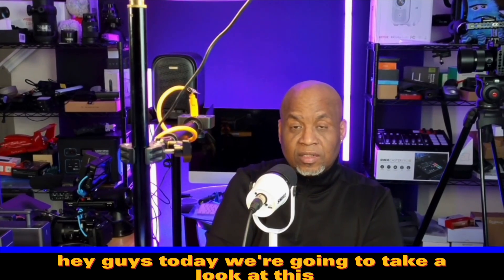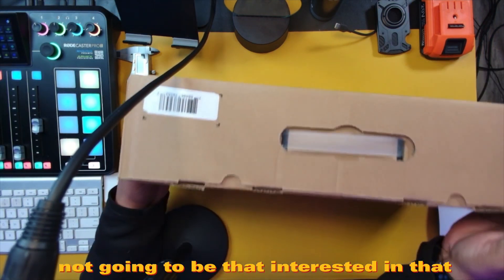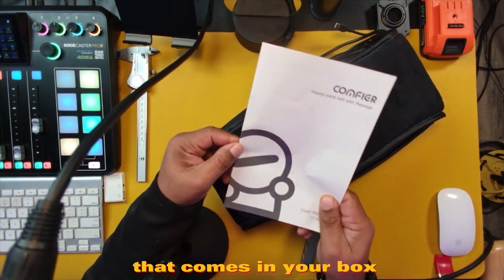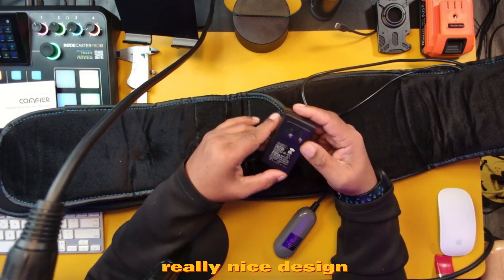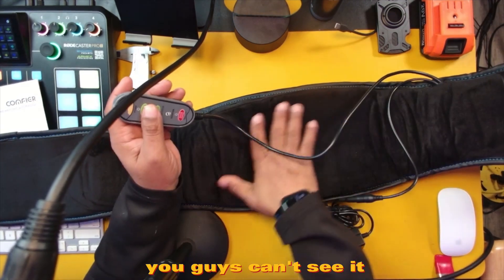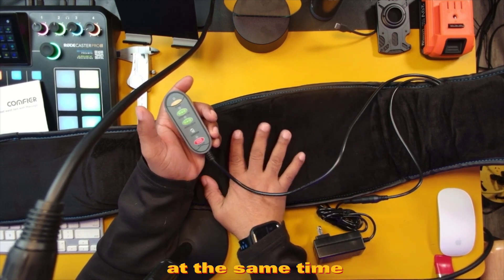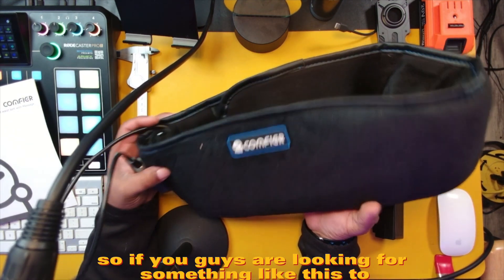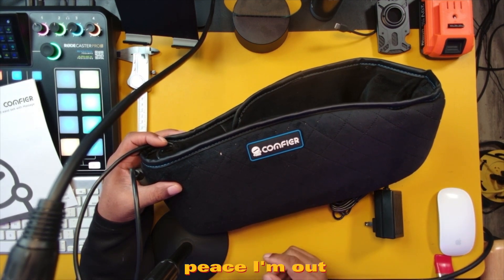Comfier Heating Pad for Back Pain with Vibration Massage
Hello to the tech community its your man Rome today I am posting a video about Comfier Heating Pad for Back Pain, Heat Belly Wrap Belt with Vibration Massage, Fast Heating Pads with Auto Shut Off, for Lumbar, Abdominal, Leg Cramps Arthritic Pain Relief, Gifts for Men Dad,Black